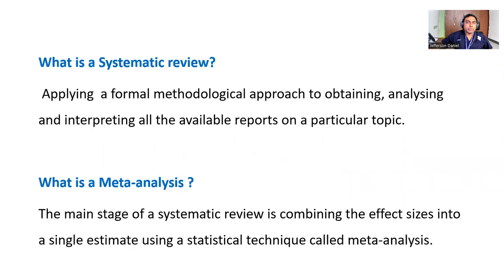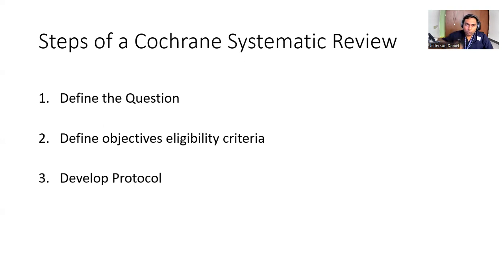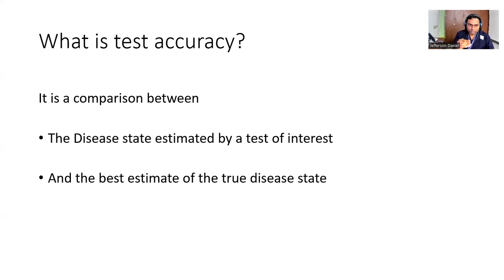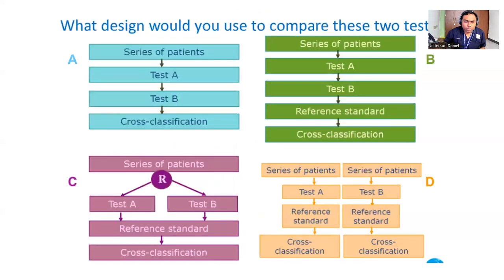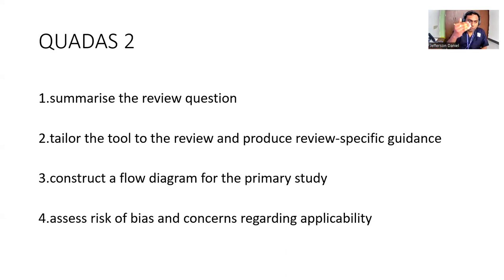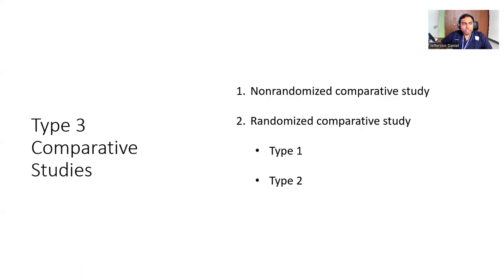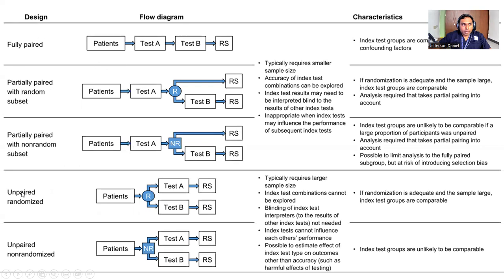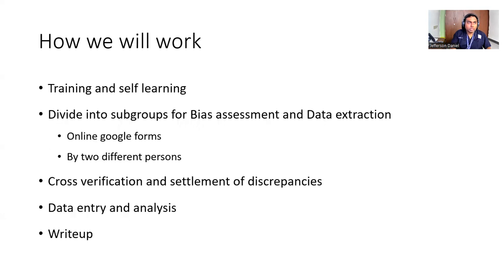Introduction to Diagnostic Test Accuracy Reviews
This is a private video for our SR team.